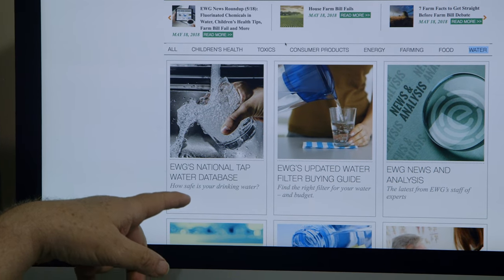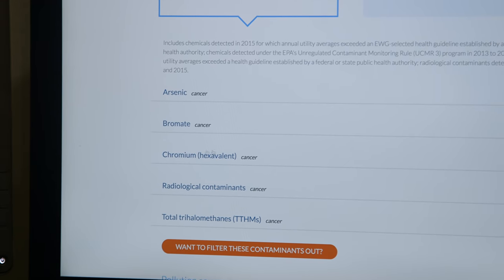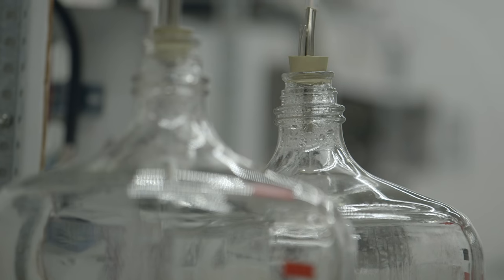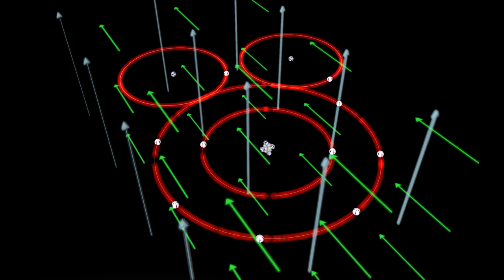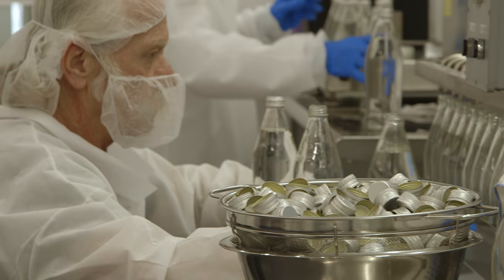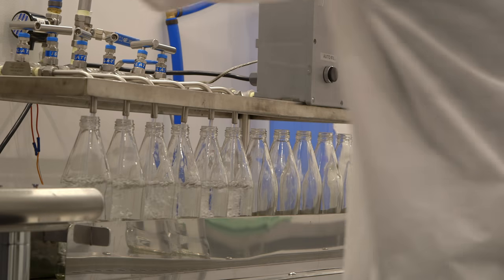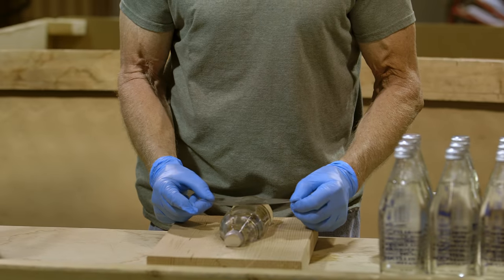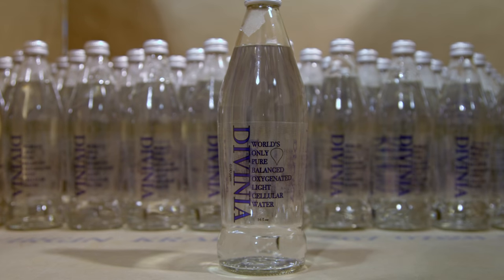DIVINIA in Summary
Learn more about DIVINIA Water, what we do and why we work to change bottled water.